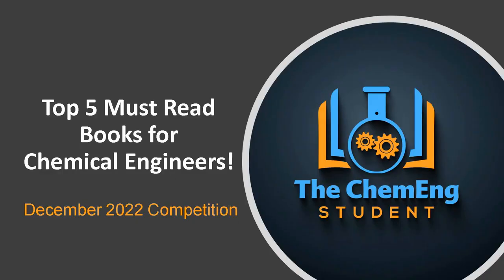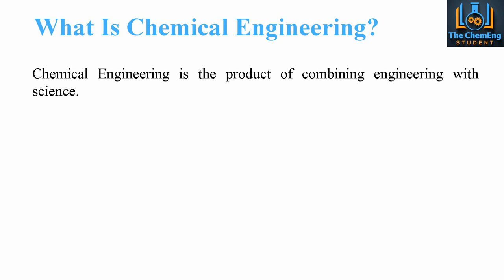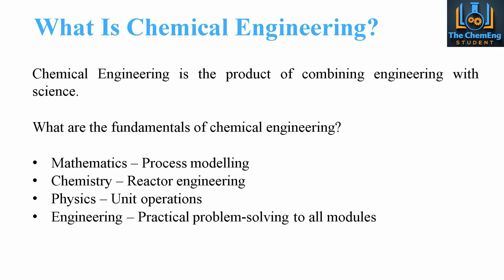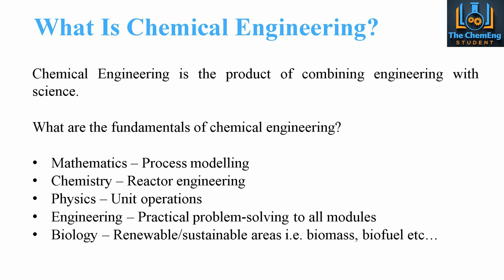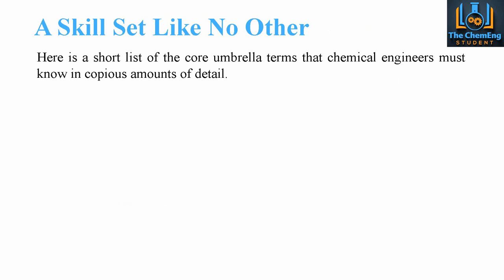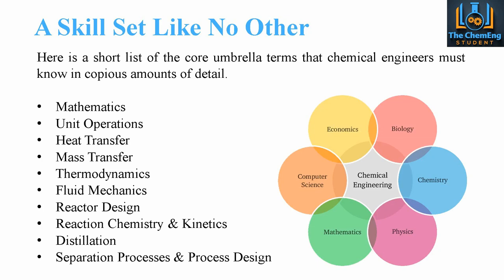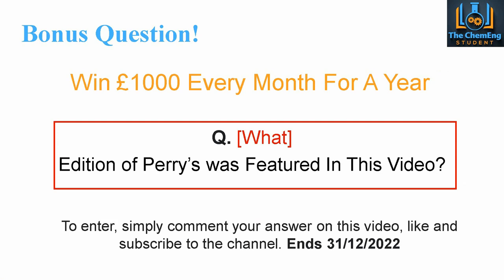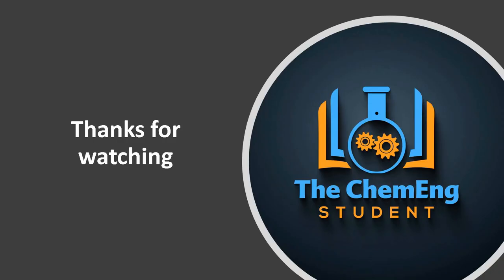Top 5 Books All Chemical Engineers Should Read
📖  Discover our selection for the Top 5 Books All Chemical Engineers Should Read. The resources available for Chemical Engineering are vast and can be overwhelming. 💯

✅ If you are looking for inspiration and guidance as to what books you should be using during your studies, then this is the video for you.

We have a lot of solution manuals and other reference texts via our website. Signup for a free account and get lifetime access today!

🌟 BOOK LINKS: 🌟
📖 Perrys Chemical Engineering Handbook Vol 9

📖 Unit Operations of Chemical Engineering – Warren L. MCabe

📖 Basic Principles & Calculations in Chemical Engineering

📖 Elementary Principles of Chemical Processes – Richard M. Felder

📖 Transport Phenomena – R. Byron

📖 Thermodynamic & Transport Properties of Fluids – Rogers